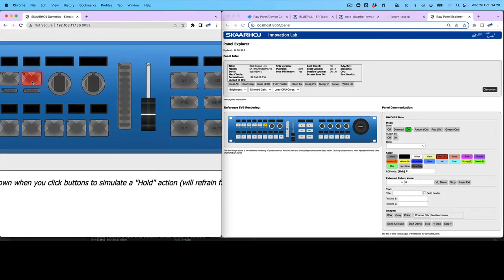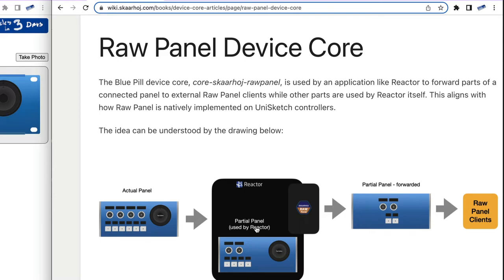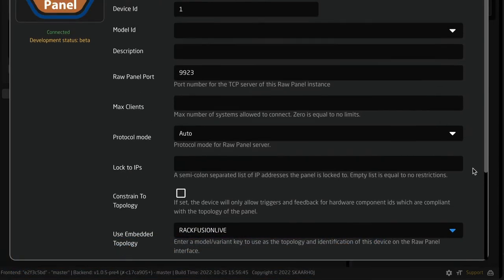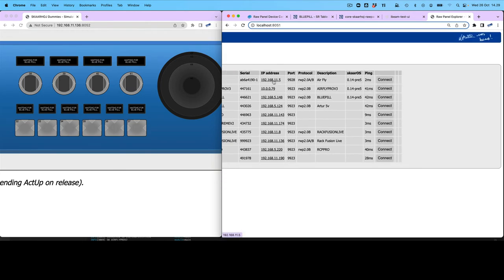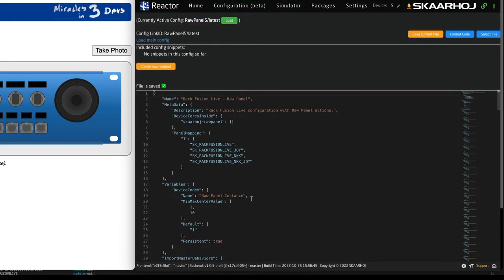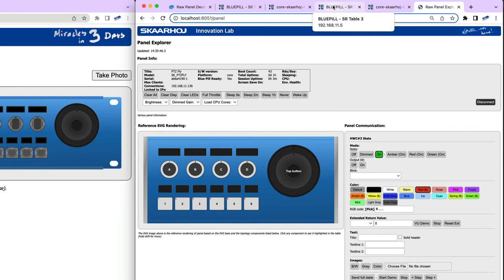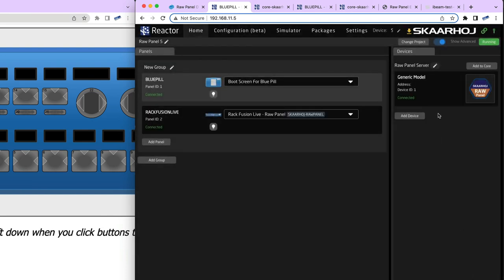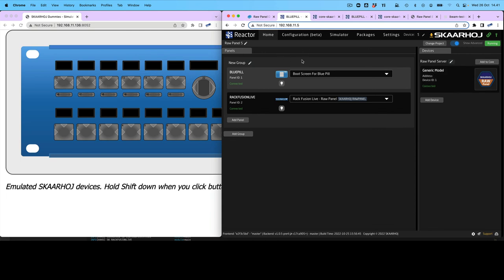Raw Panel Device Core for Blue Pill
In-depth introduction and training session on passing Raw Panel messages through Reactor to third party systems. This is what UniSketch originally did and what you can now also achieve using Reactor on Blue Pill devices. Essentially, this video is about splitting a panel between multiple driving systems. The video also shows how abstract topologies can be build and used for third party applications without a specific panel layout in mind.

Chapters:
0:00 Intro
0:43 What does Raw Panel Device Core do?
3:10 How to make it work I
6:04 Tool: Raw Panel Explorer
9:04 How to make it work II
10:20 Configuration
16:15 Adhoc planels